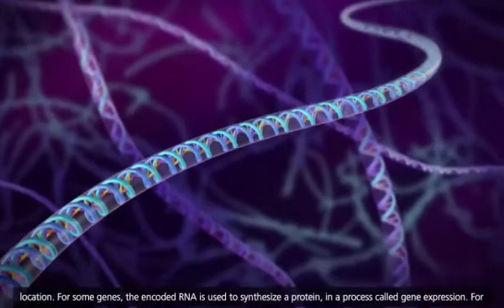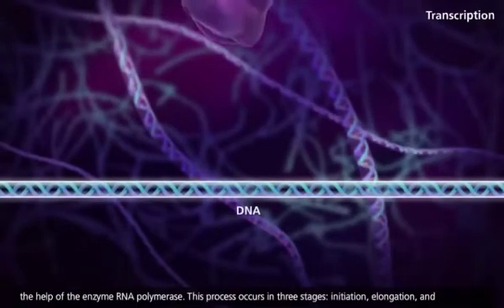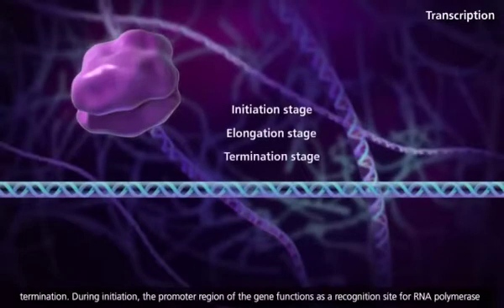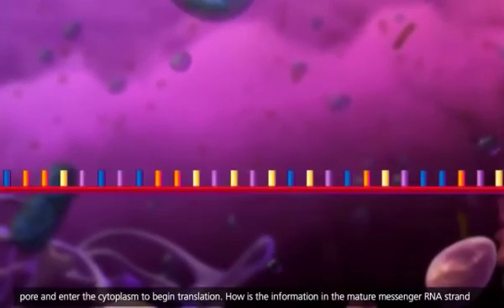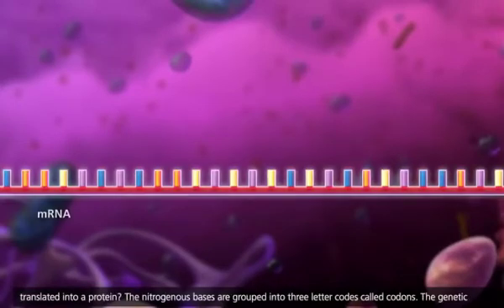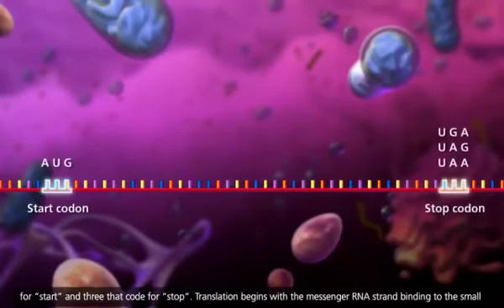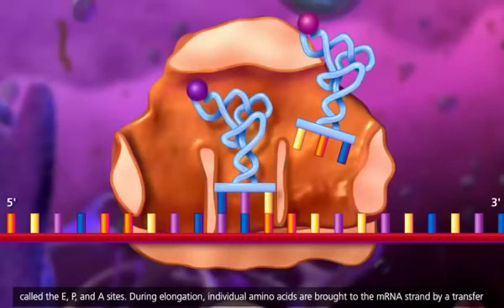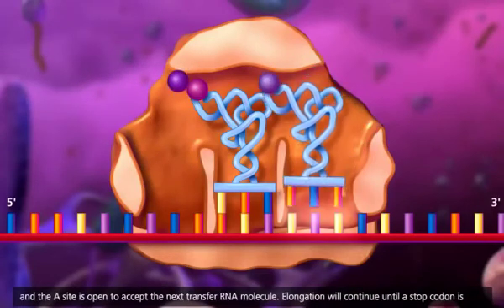MOLECULAR BIOLOGY OF THE GENE GENES AND HOW THEY WORK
Selamat Belajar